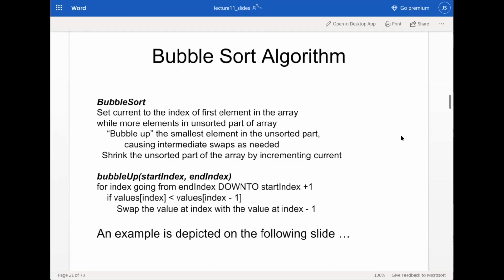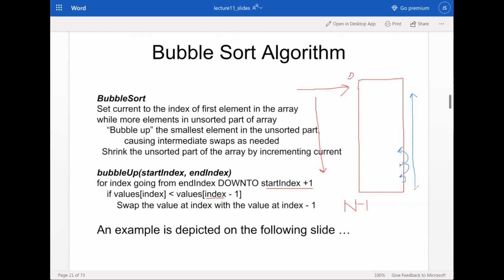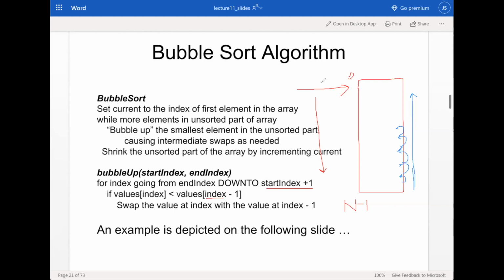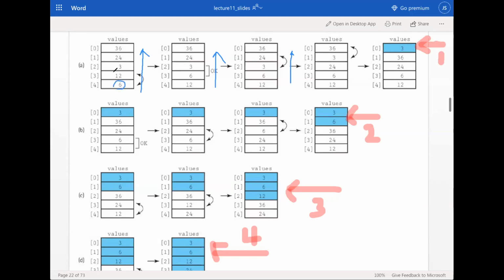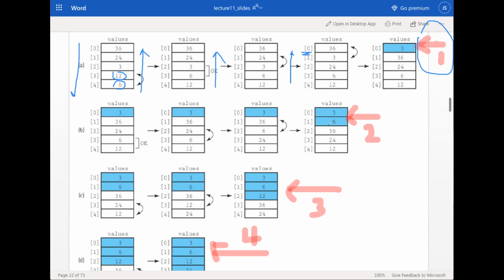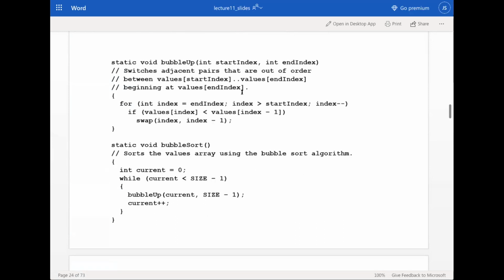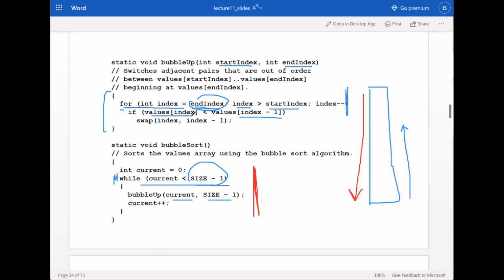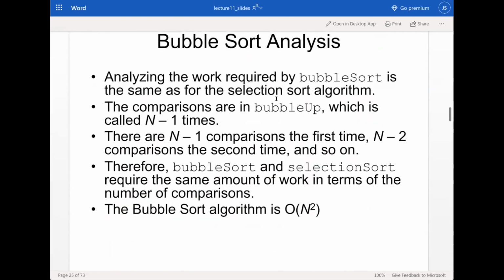11.2.2 Bubble Sort & Analysis